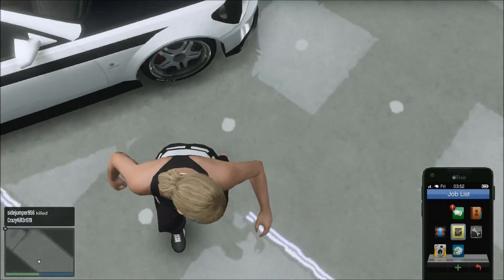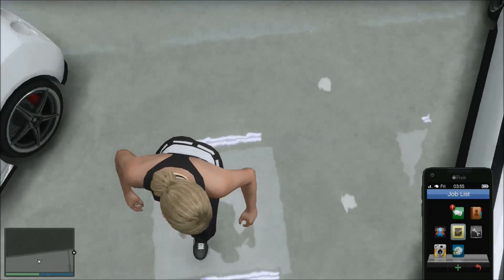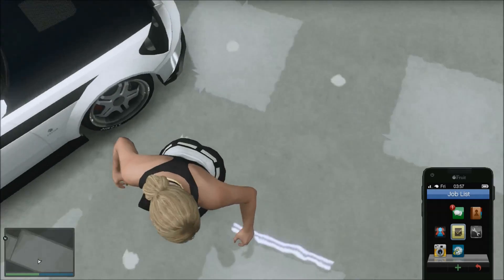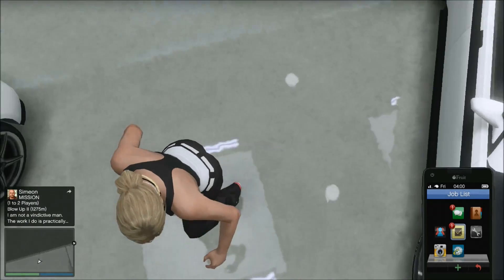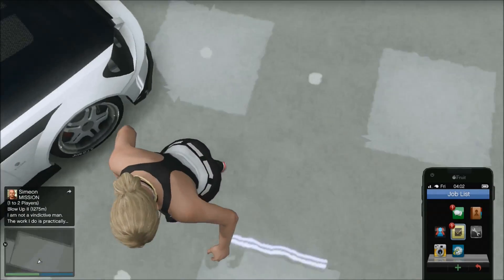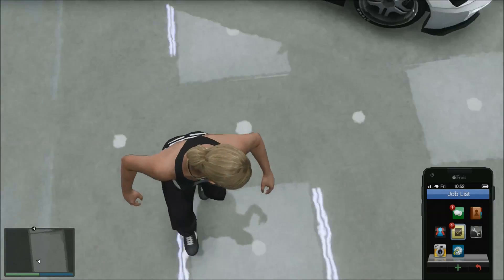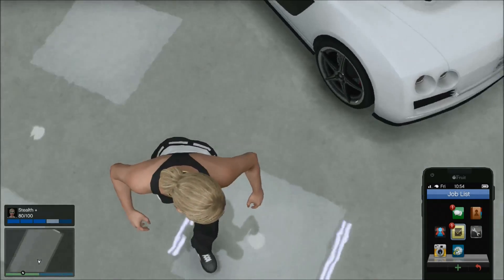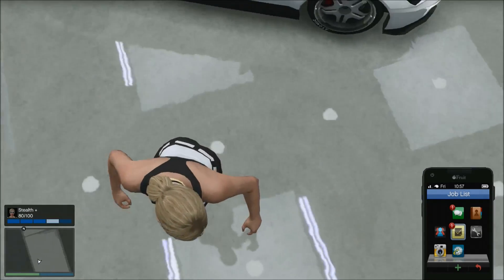GTA V Online Stealth Stat Power Level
Fastest and Easiest way to grind your Stealth skill! The Stealth skill will make you harder to hear in Multiplayer matches like TDM and LTS, so if you like playing any of the game modes that involve shooting your fellow players, I would recommend capping out your Stealth!

Grand Theft Auto V is a 2013 open world action-adventure video game developed by Rockstar North and published by Rockstar Games. It was released on 17 September 2013 for the PlayStation 3 and Xbox 360 consoles. It is the fifteenth title in the Grand Theft Auto series, and the first main entry since Grand Theft Auto IV in 2008. As one of the last titles to be released exclusively for the seventh generation of video game consoles, Grand Theft Auto V was highly anticipated preceding its release.

Grand Theft Auto V is played from a third-person perspective in an open world environment, allowing the player to interact with the game world at their leisure. The game is set within the fictional state of San Andreas (based on Southern California) and affords the player the ability to freely roam the world's countryside and the fictional city of Los Santos (based on Los Angeles). The single-player story is told through three player-controlled protagonists whom the player switches between, and it follows their efforts to plan and execute six large heists to accrue wealth for themselves. An online multiplayer mode is included with the game, allowing up to 16 players to engage in both co-operative and competitive gameplay in a recreation of the single-player setting.